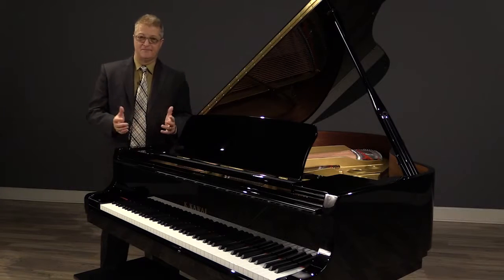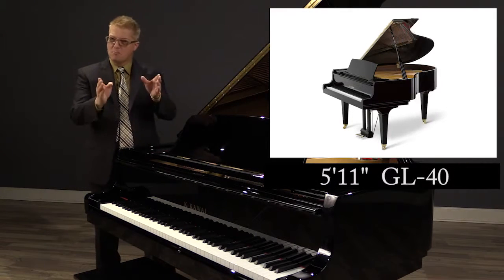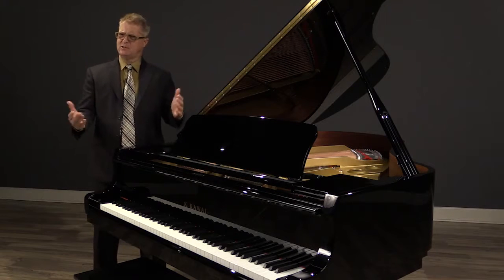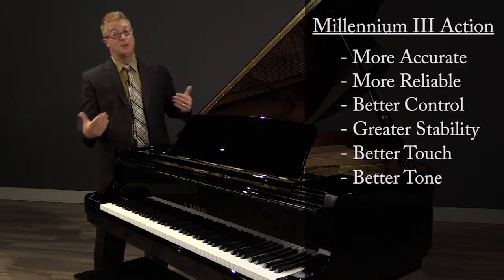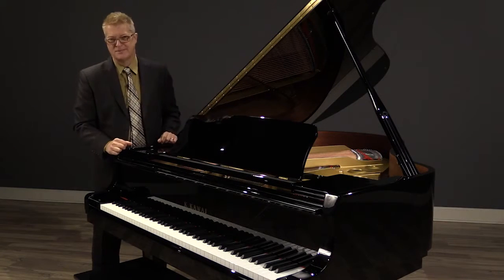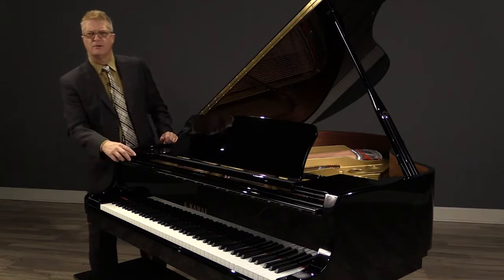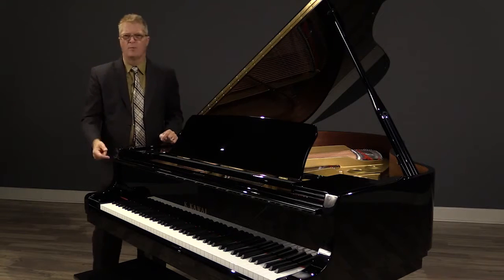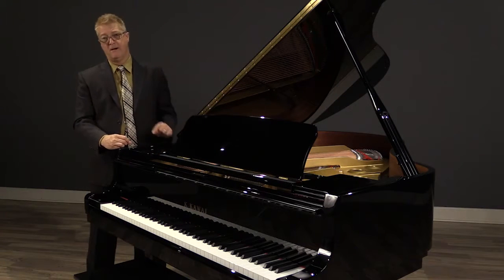Kawai GL Series Grand Pianos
KAWAI... the finest name in pianos.

Over the past eighty years, Kawai has earned a reputation for outstanding quality and workmanship in the crafting of world-class musical instruments. As a result, Kawai pianos and digital pianos have become the instruments of choice for pianists, teachers, churches, students and piano enthusiasts around the globe.

Building upon the legacy of company founder, Koichi Kawai, the people of Kawai have dedicated themselves to a singular pursuit—to transform the future of the piano by skillfully blending the precepts of traditional piano craftsmanship with the latest available technologies and materials. This never-ending quest for perfection, now led by the third generation of Kawai family leadership, has brought about the finest selection of grand pianos, upright pianos, digital pianos and professional stage pianos available today.

We invite you to explore our collection of world-renowned instruments—from luxury grands to elegant uprights to ground-breaking digitals. The perfect piano awaits you.